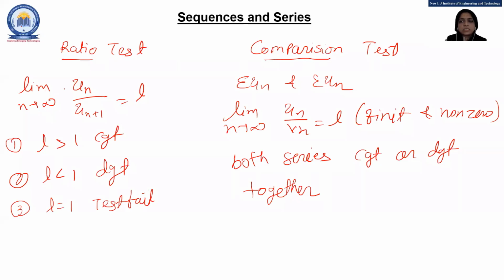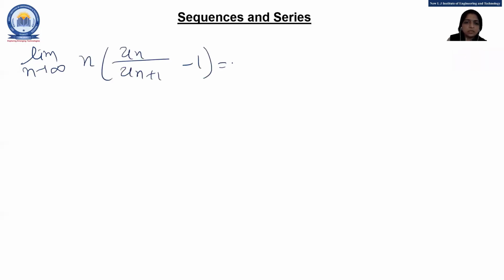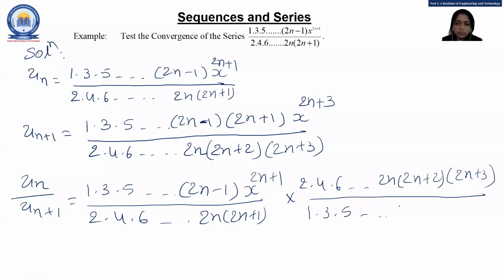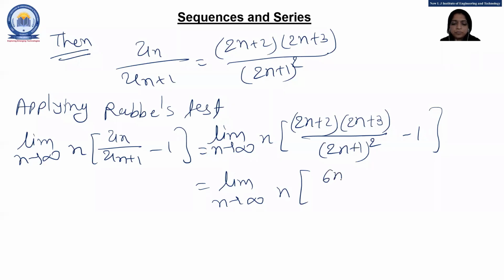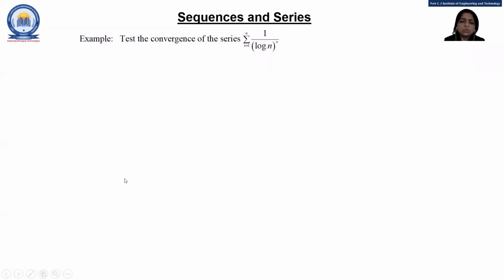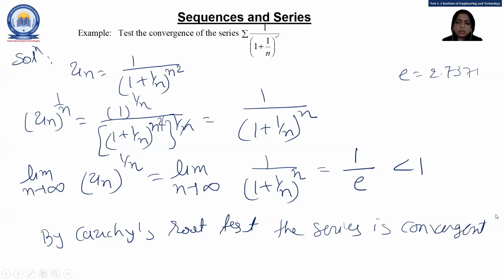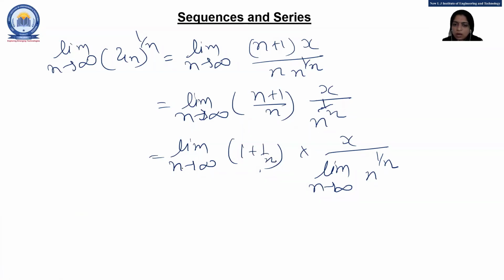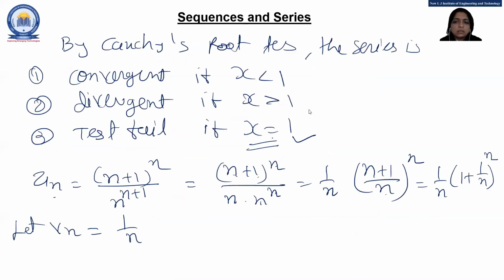Lecture 6 Sequecnce and Series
Rabbe's Test and Cauchy's Root test